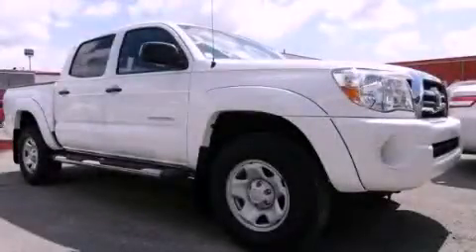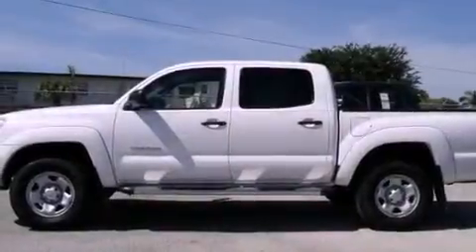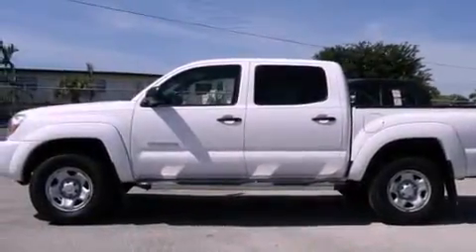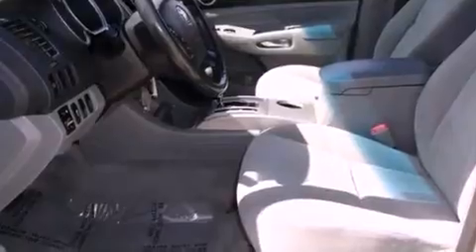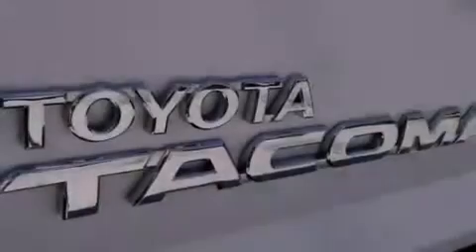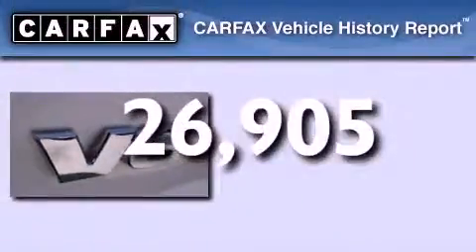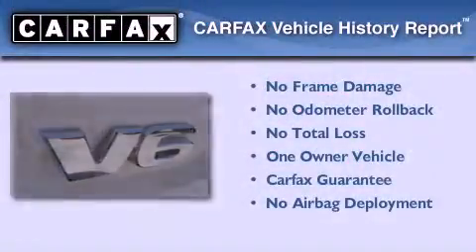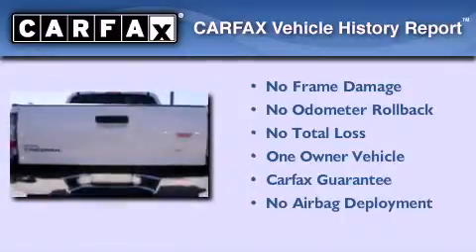Used 2010 Toyota Tacoma Miami FL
Year : 2010
 Make : Toyota
 Model : Tacoma
 Engine : dohc efi vvt-i v6
 Trans . : automatic
 Exterior : white
 Miles : 26,905
 Interior : white

 Lehman Mazda